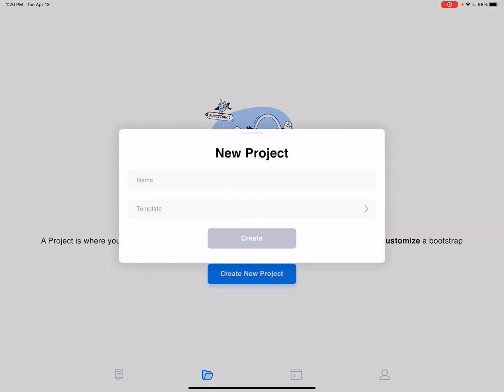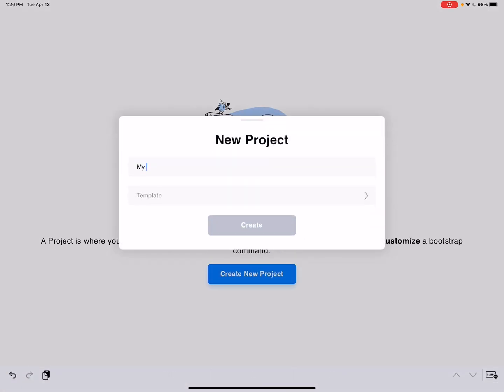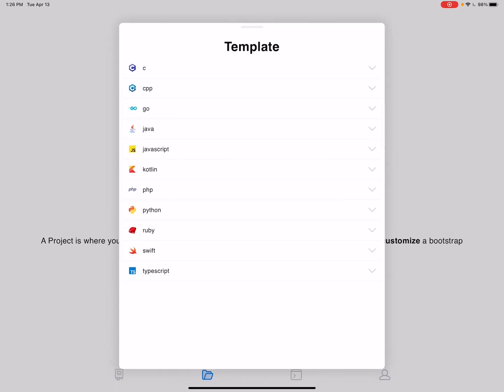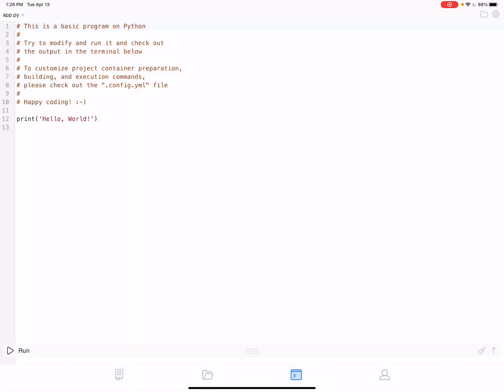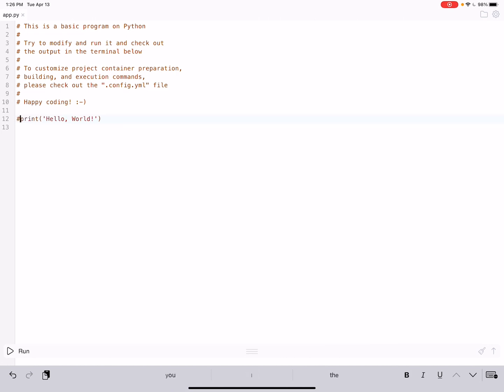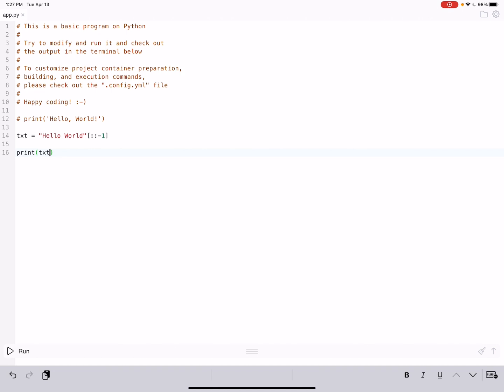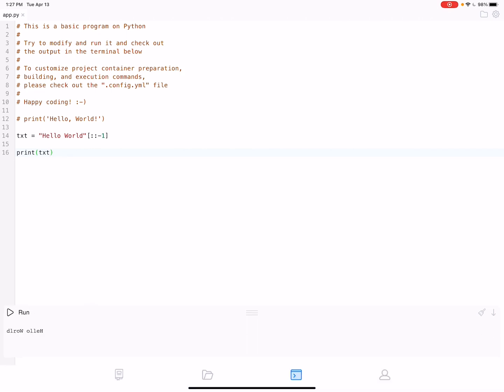How to Create Project in CodeSnack IDE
This video shows how to create your first project on Python with CodeSnack IDE running on iPad.